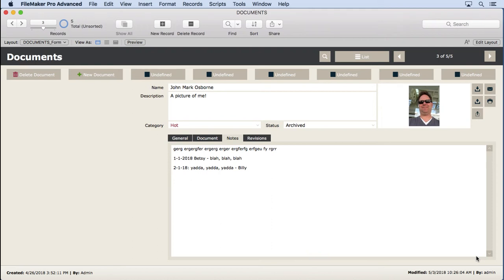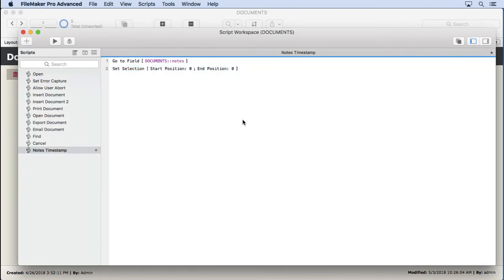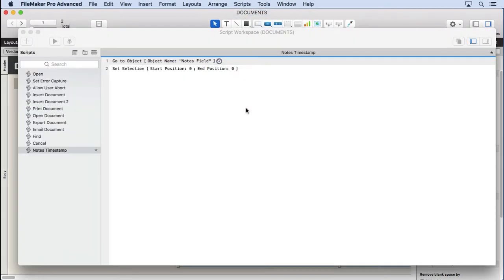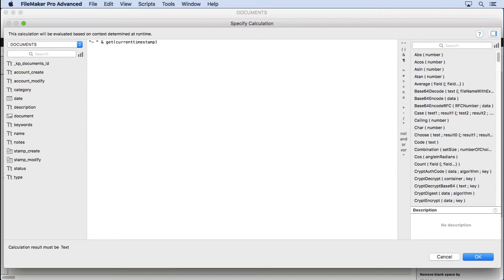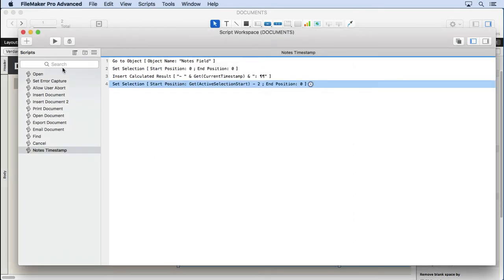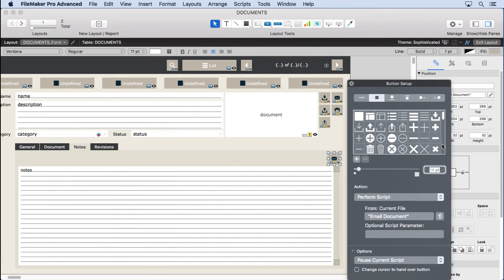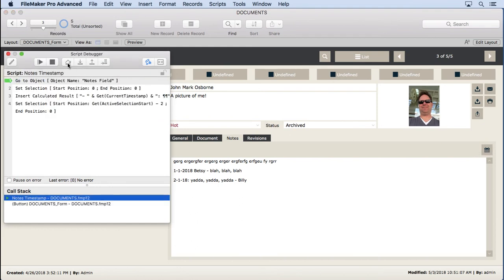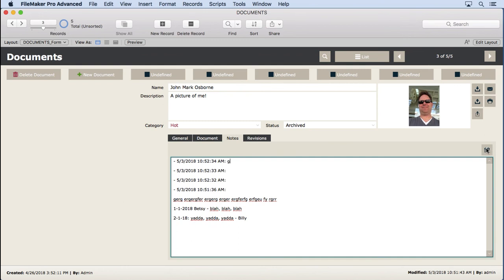Timestamping Notes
Filemaker notes fields can become cluttered unless you introduce some form of organization with a script.